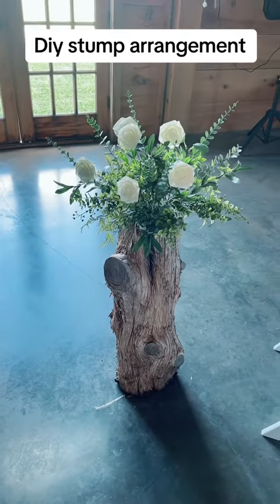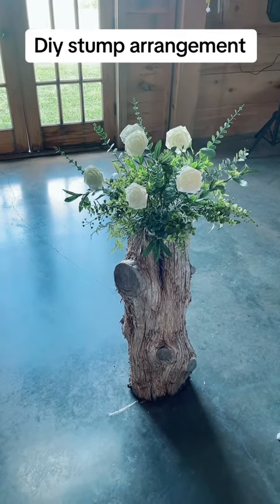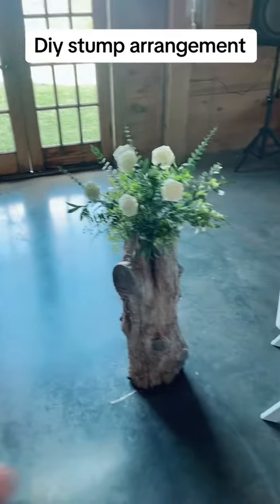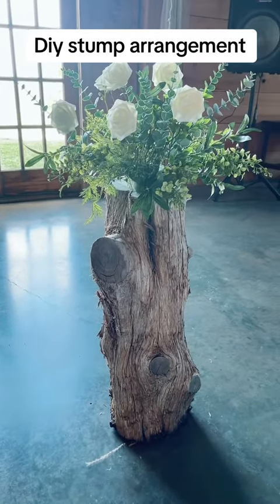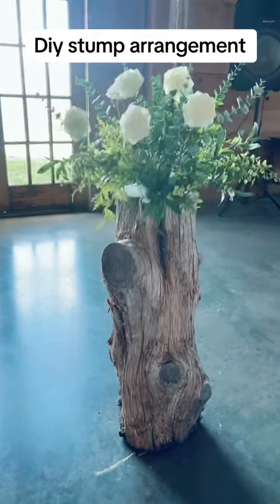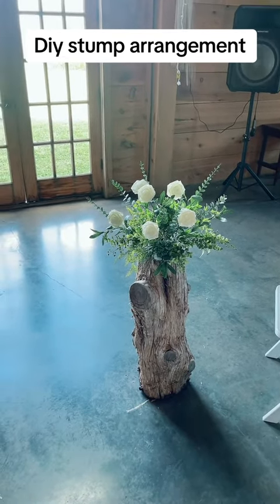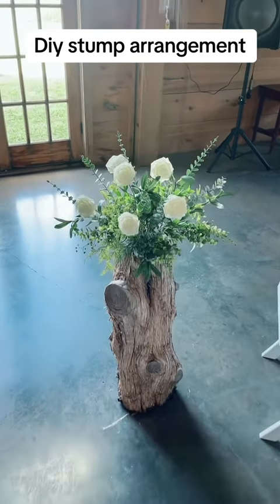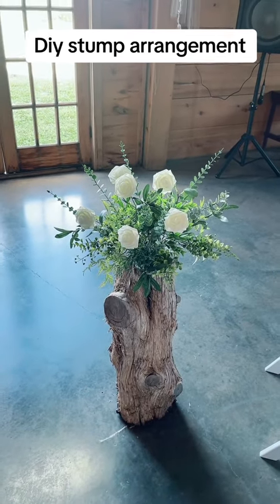Stump flower arrangement